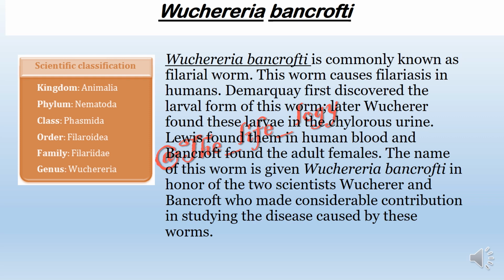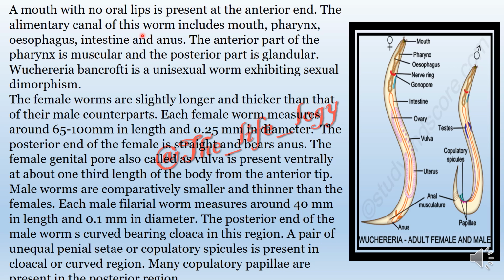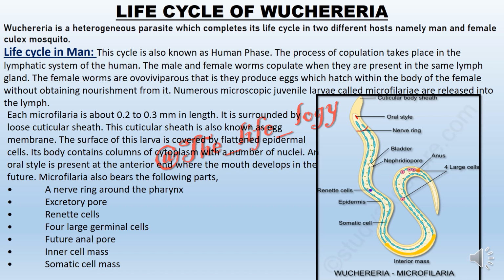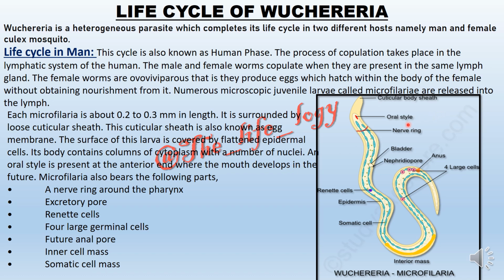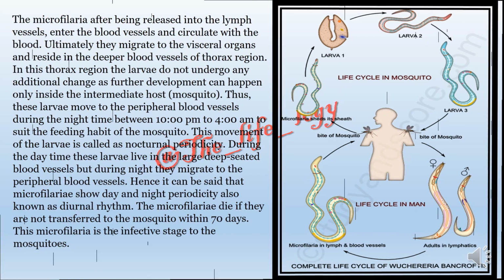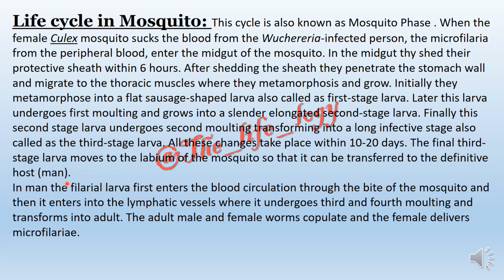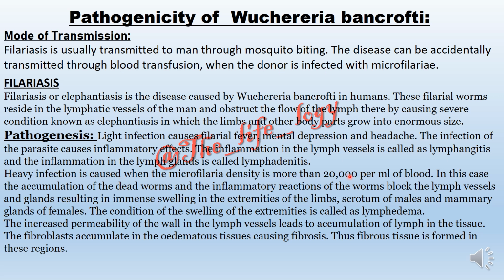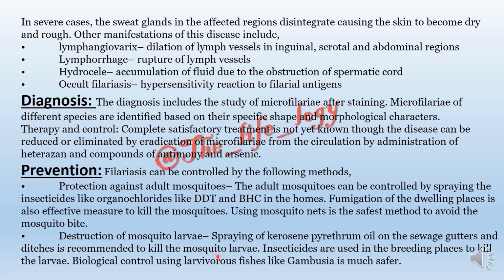Wuchereria bancrofti (Filarial worm)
Topic covered in this video are structure , life cycle & pathogenicity of Wuchereria bancrofti  .